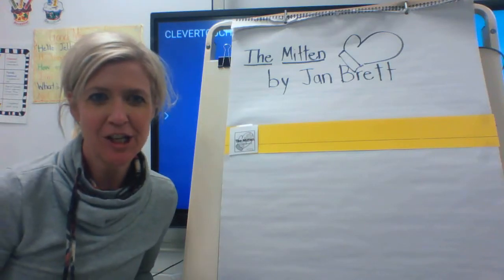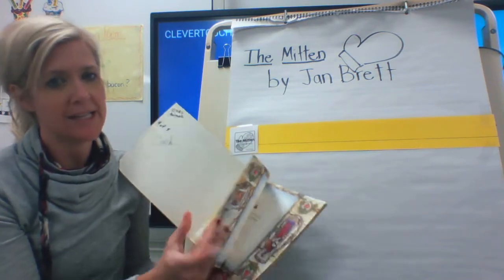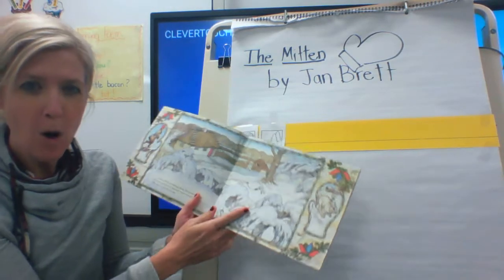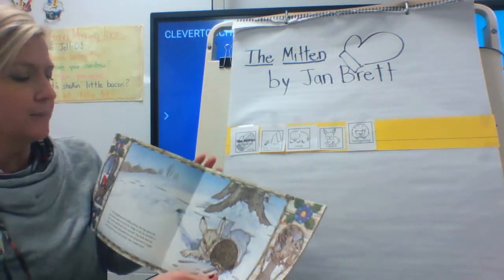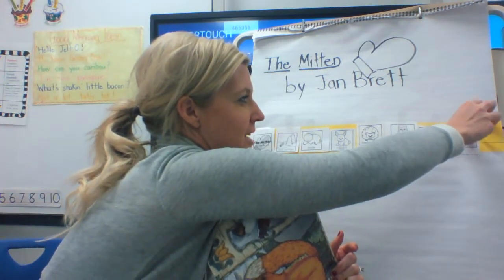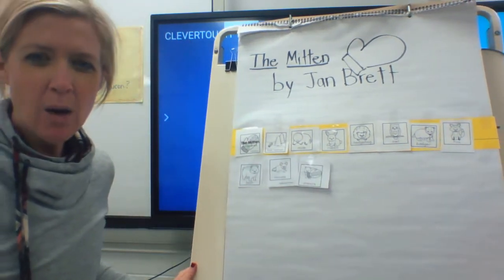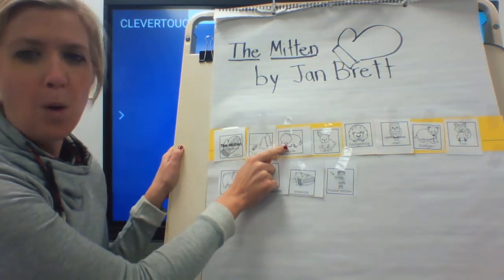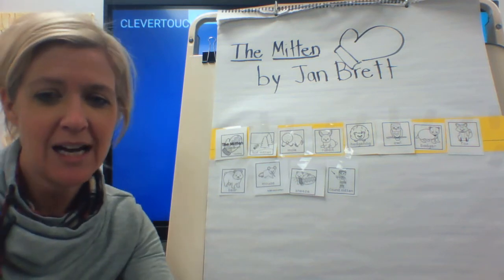The Mitten Sequencing Activity